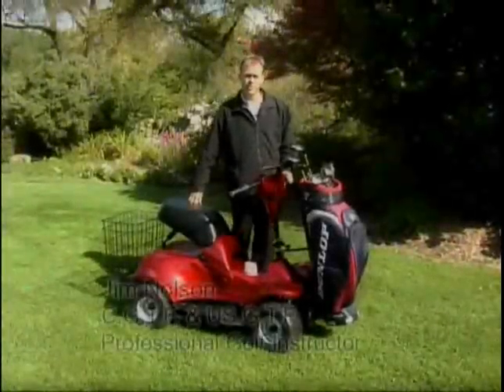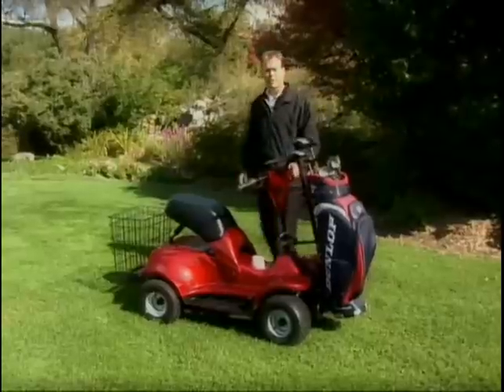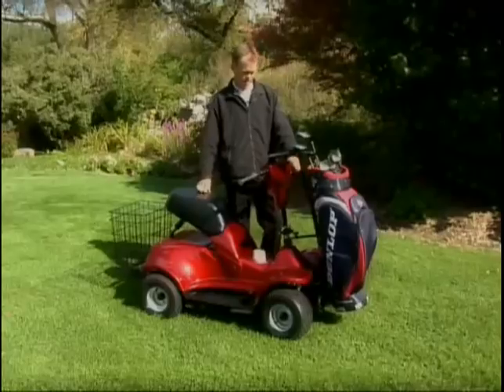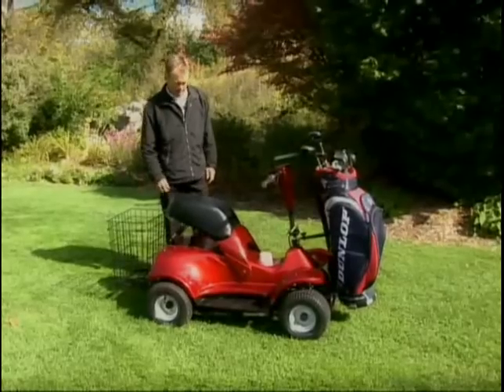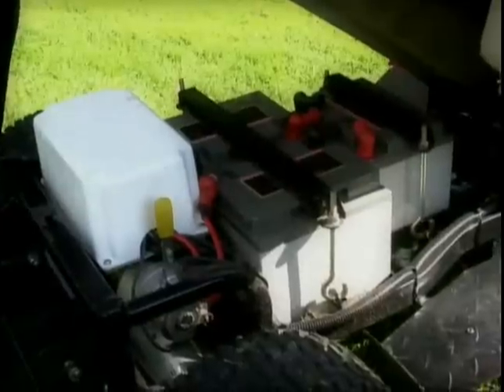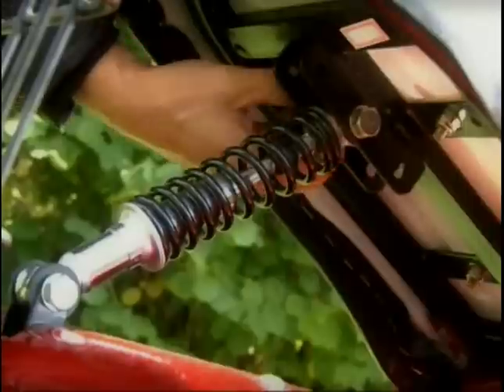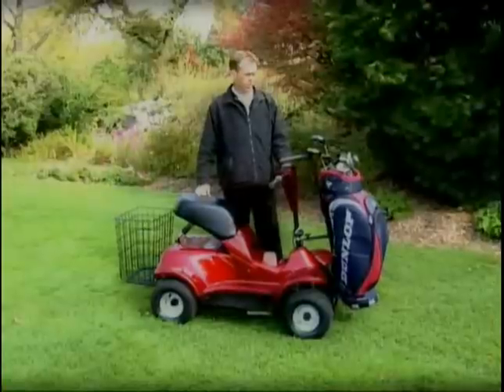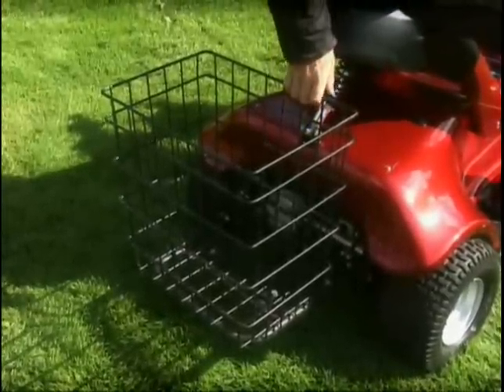New Utility, Mobility Cart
The "Eagle I-M4 Utility Cruiser" is an innovative and multi-purpose utility vehicle. With its many features and modern styling, this cruiser is great fun and easy to operate. It provides many travel applications whether business or recreational.